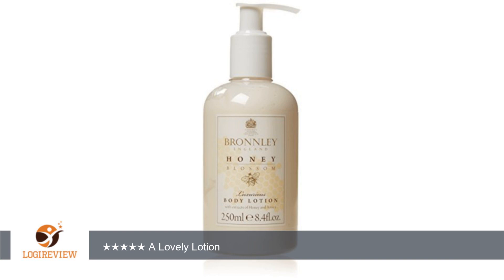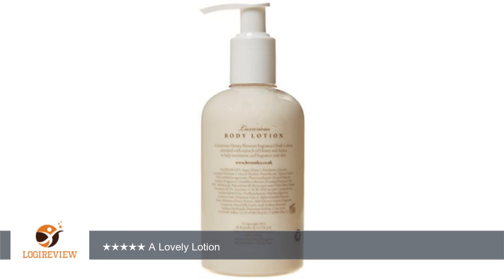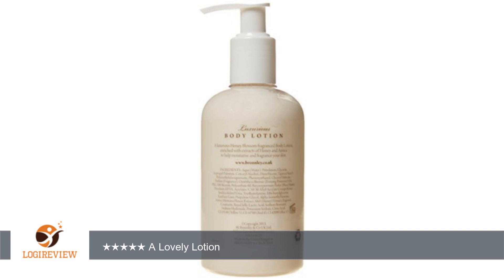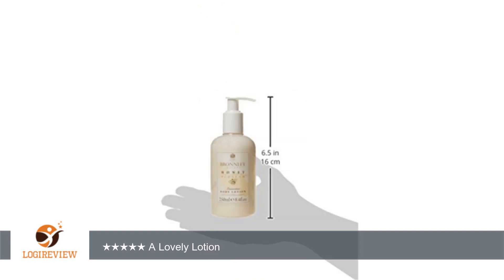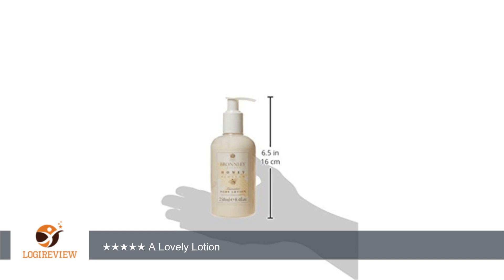Bronnley Honey Blossom with Royal Jelly, Shea Butter & Arnica 250ml/8.7oz Body Lotion | Review/Test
Review about   Bronnley Honey Blossom with Royal Jelly, Shea Butter & Arnica 250ml/8.7oz Body Lotion